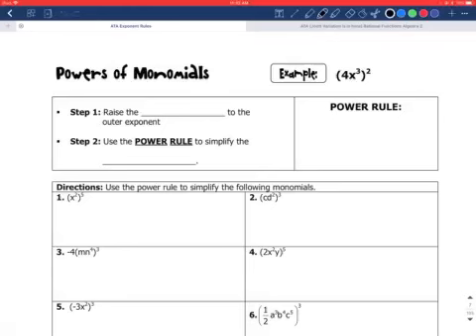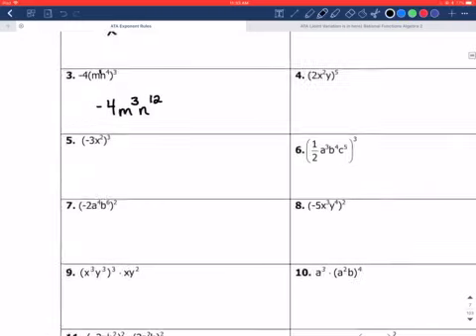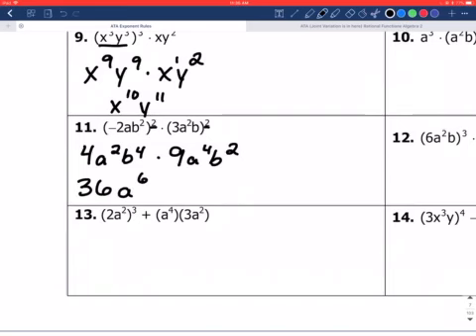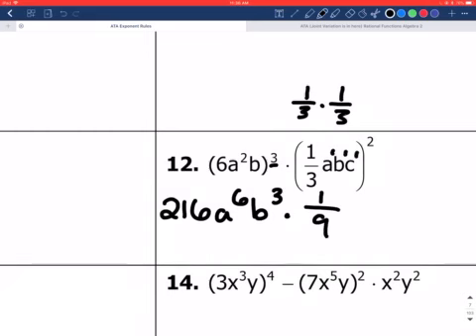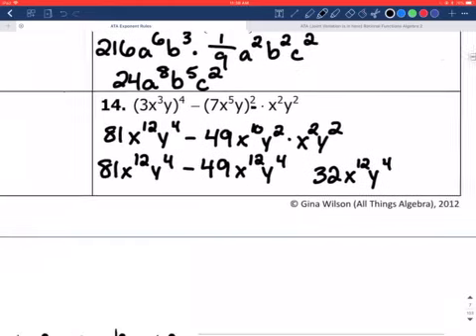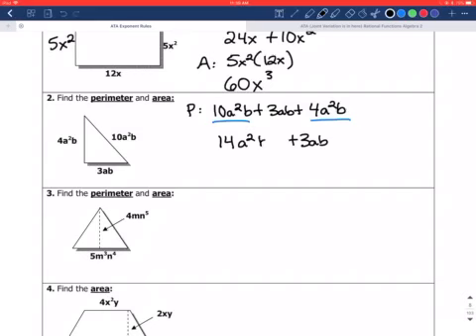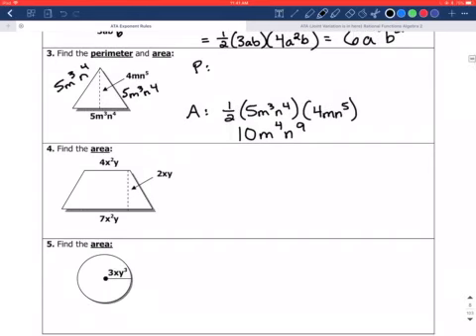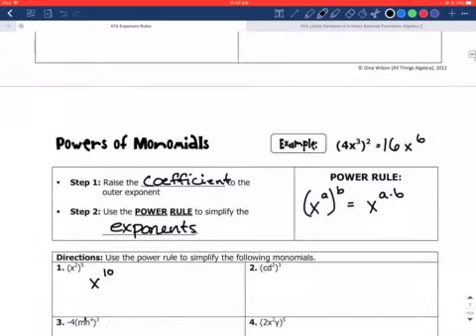April 14th - Powers of Monomials and Geometric Applications - Math 1